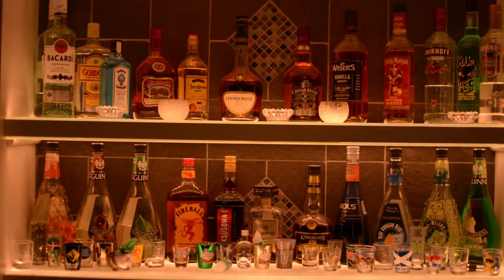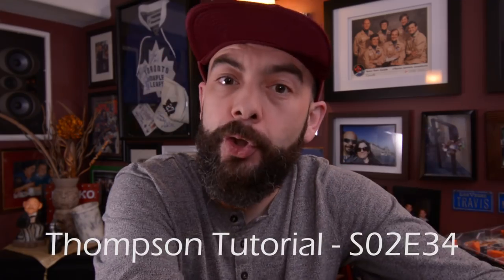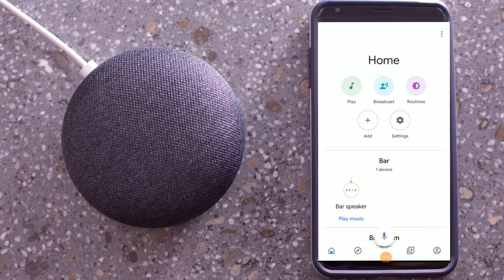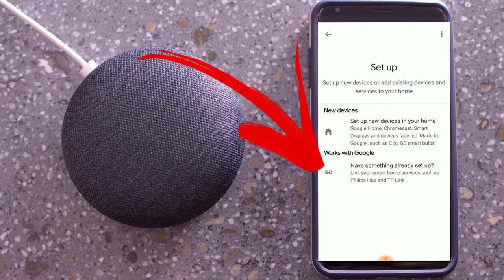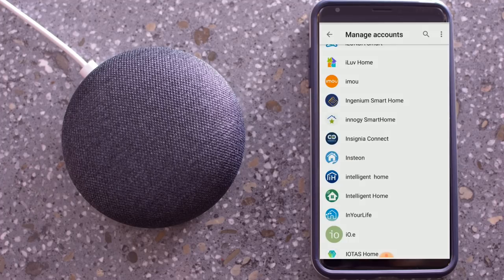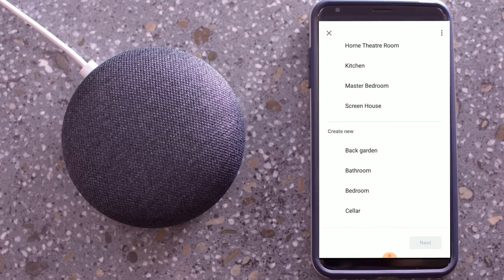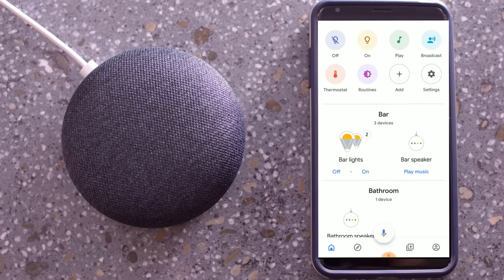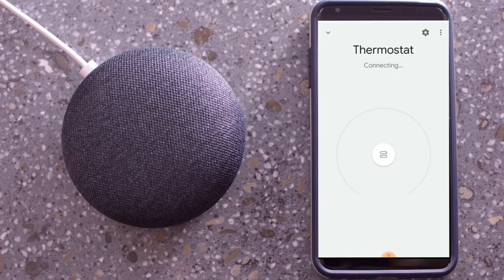How to setup voice control with Google Home 🏠 | Insteon Smart Home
Do you want to control your lights with your voice? Today I show you how to connect google home with your Insteon hub.  This will give your full voice control over all your Insteon devices including the thermostat!

Click the links below to your own Insteon Smart Home system

Door Sensor
Leak Sensor
Motion Sensor
Nest Thermostat

MY GEAR

Mobile Rig

Studio Rig